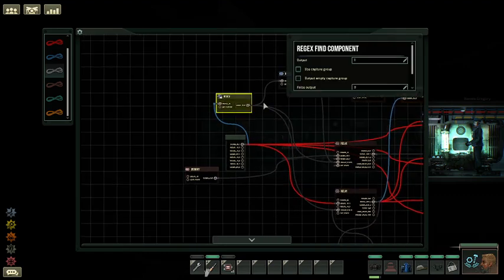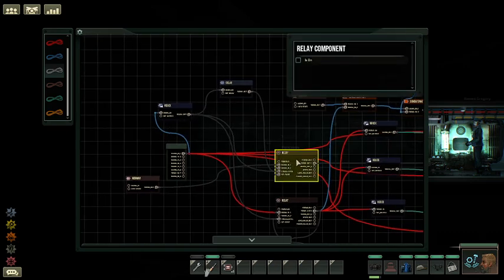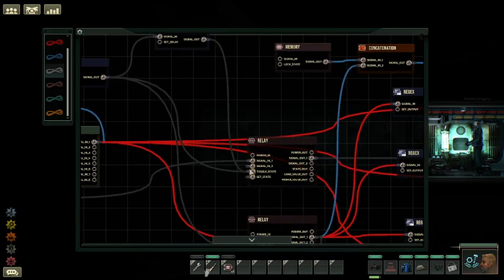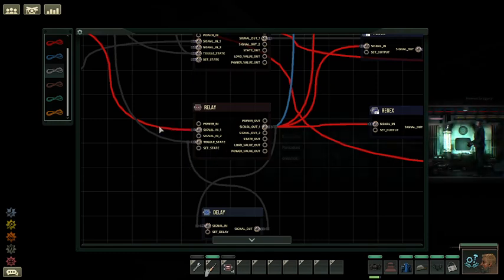Terminal commands shenanigans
Yaey, i was able to make command prompts in baro :D